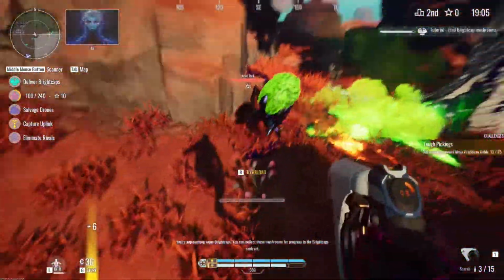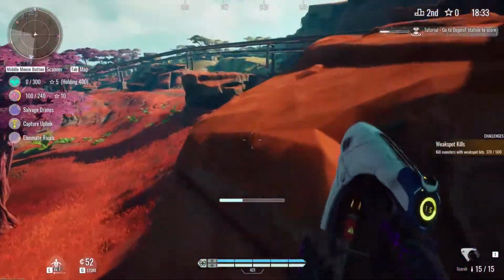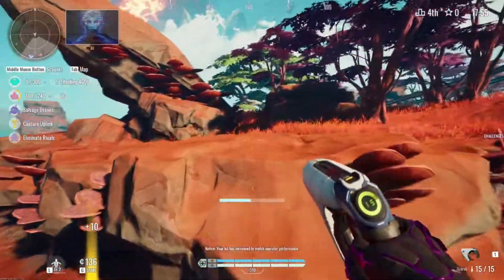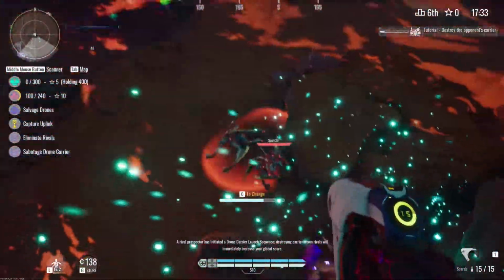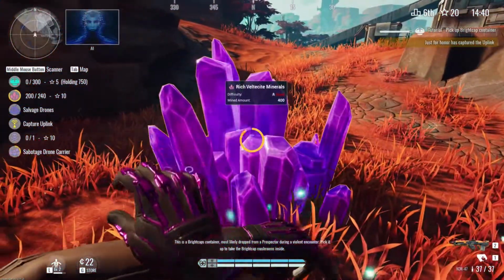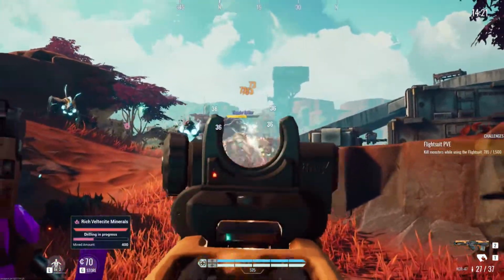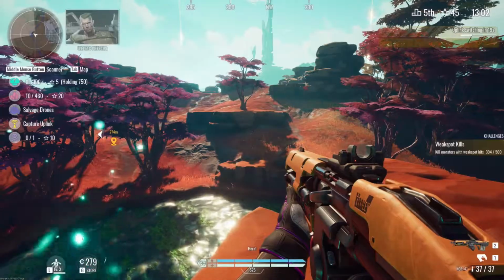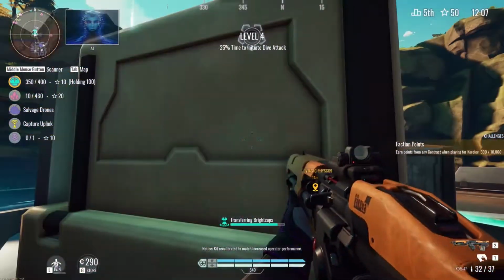I'm starting to like this game alot The Cycle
The cycle game play solo

GPU: GeForce GTX 1070
CPU: Intel(R) Core(TM) i7-8700 CPU @ 3.20GHz
Memory: 16 GB RAM (15.89 GB RAM usable)
Current resolution: 2560 x 1440, 144Hz
Operating system: Windows 10 home